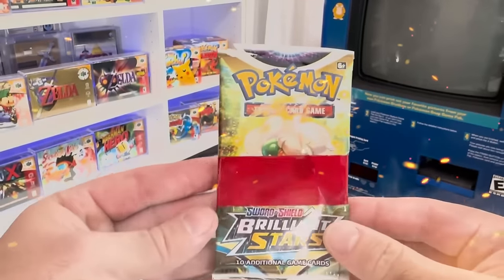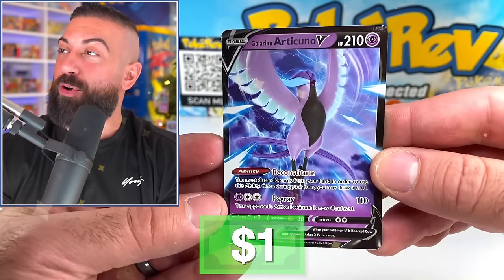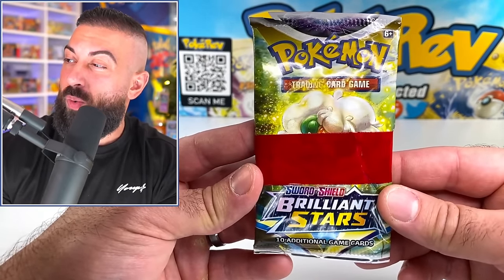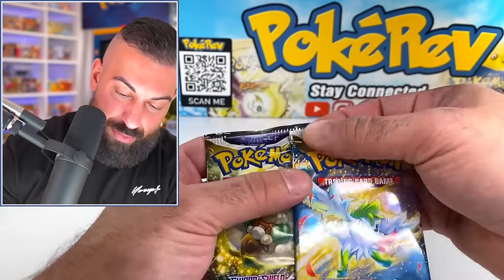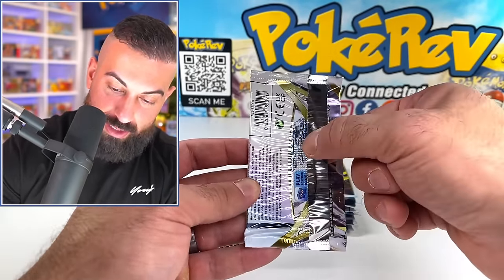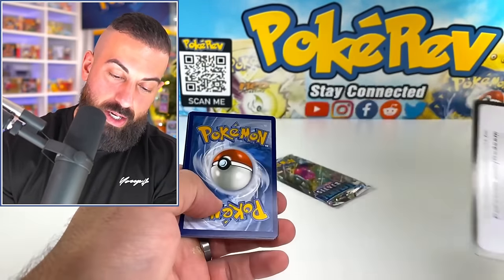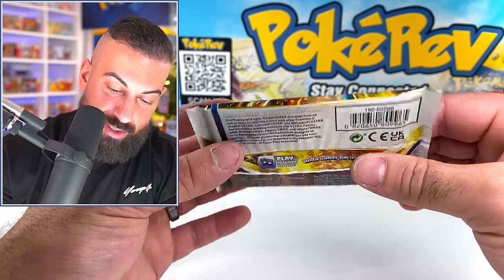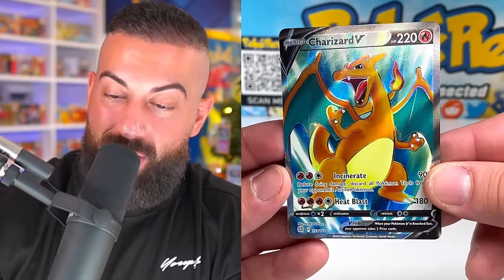I Opened ALL The ERROR Packs They Didn't Want Us To See...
In this Pokemon cards opening, I open all of the error booster packs that I've been collecting over the years! I don't know what to expect from these error packs!

🛒 Shop
The PokéCave: